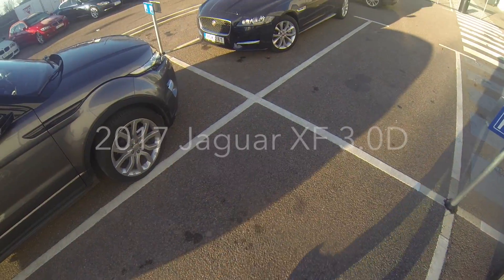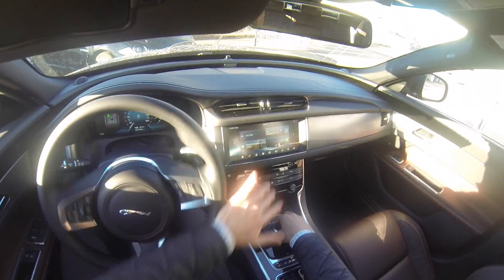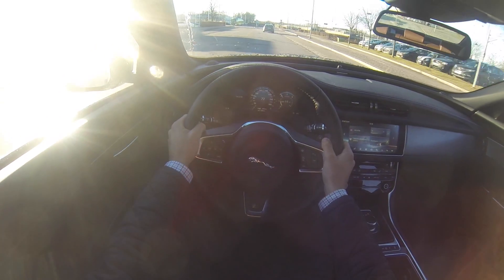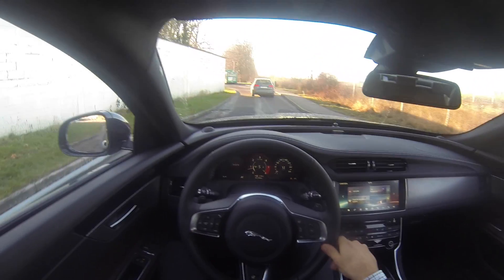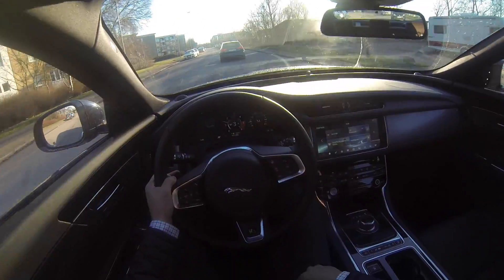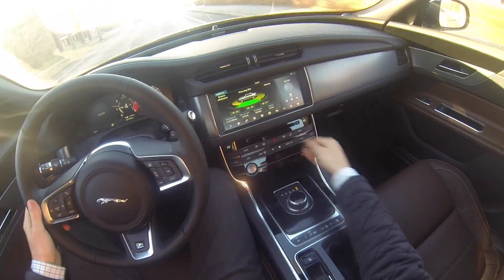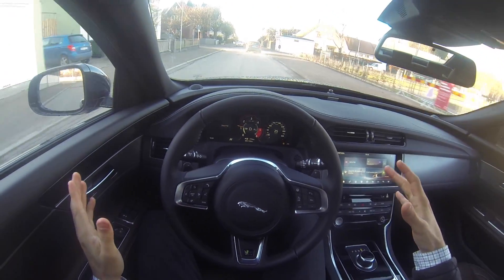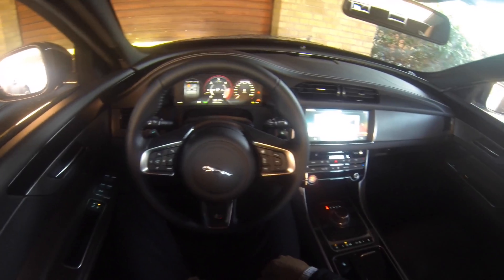[POV] 2017 Jaguar XF 3.0D - First drive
Jump in and experience our first impression the 2017 Jaguar XF 3.0D.

Thank you Jaguar for making this happen.